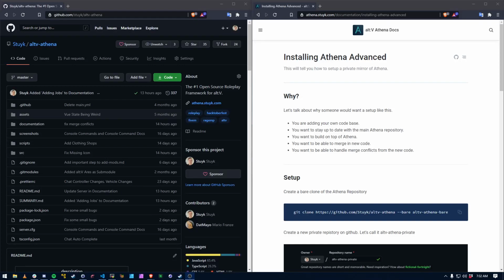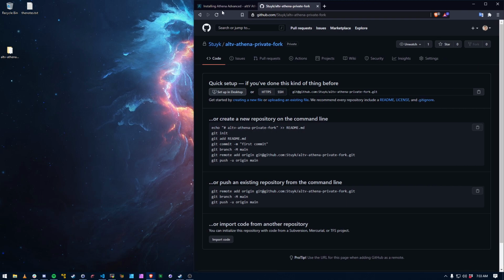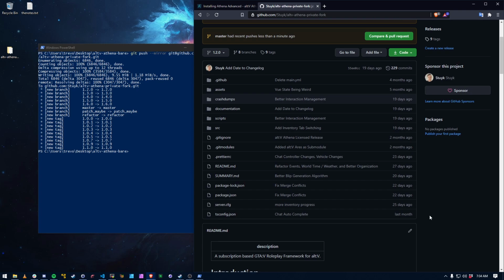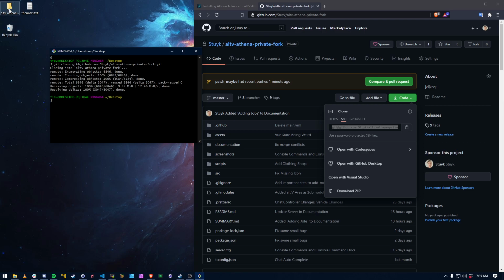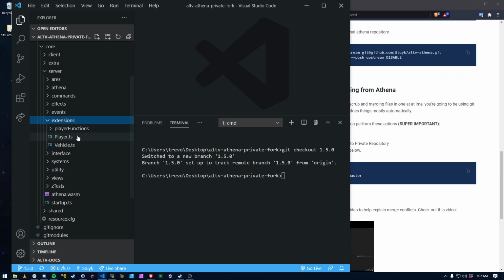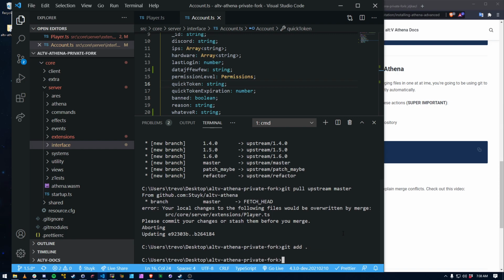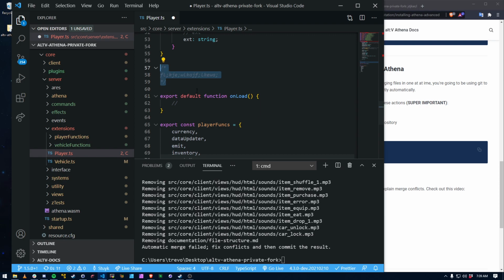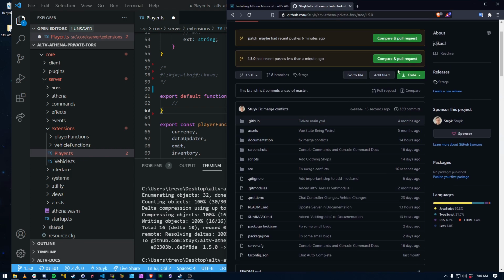Athena - Bare Clone Guide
This will teach you how to maintain your own private fork of Athena while making your own changes. Text guide